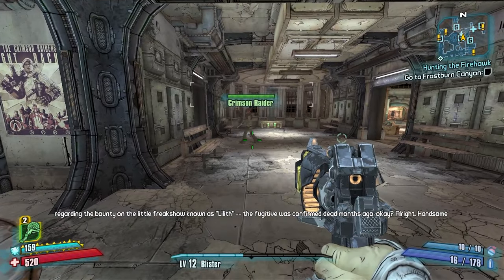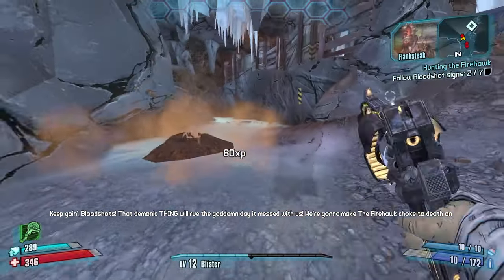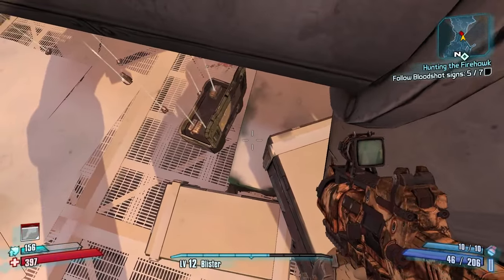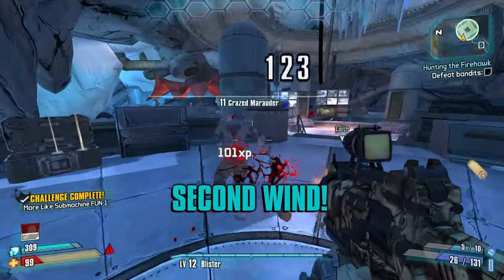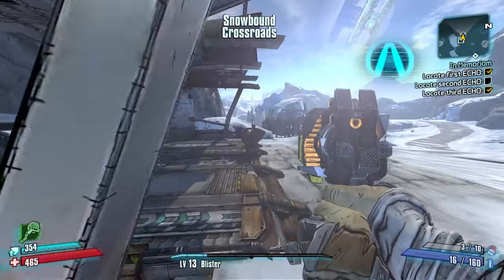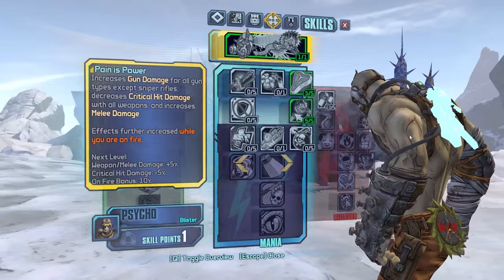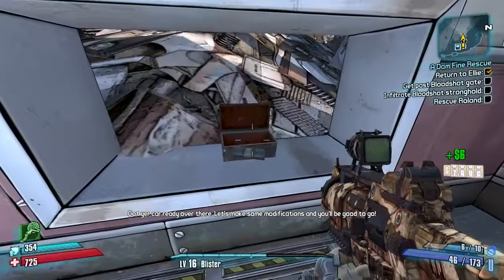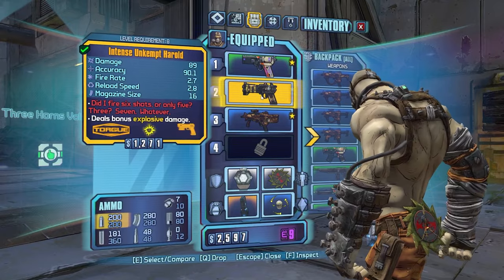Borderlands 2 | Krieg's Road To OP10 | Episode #3